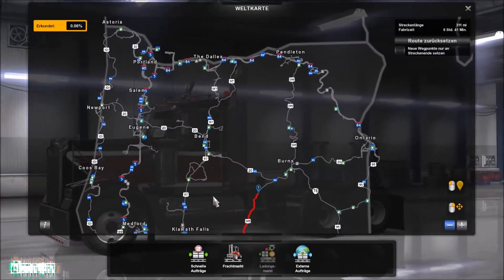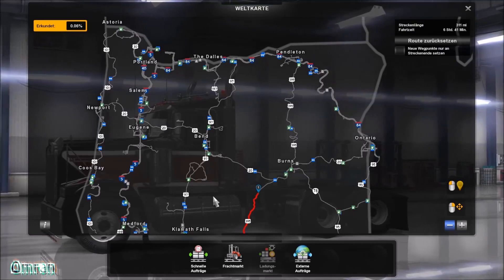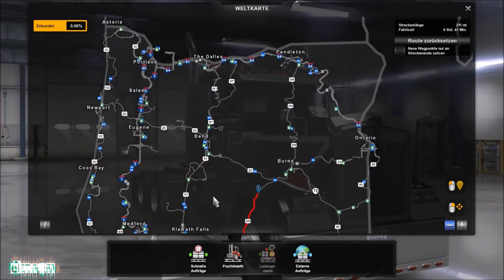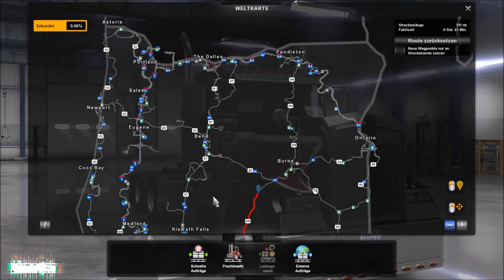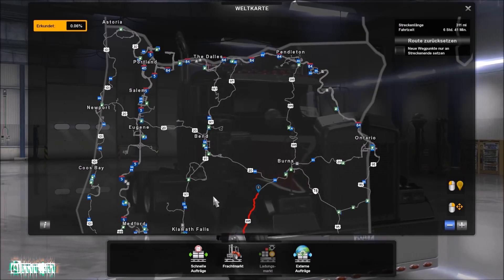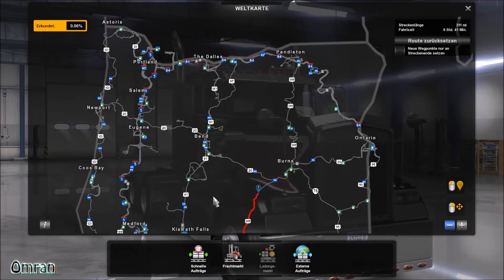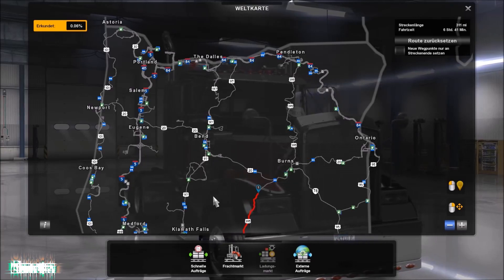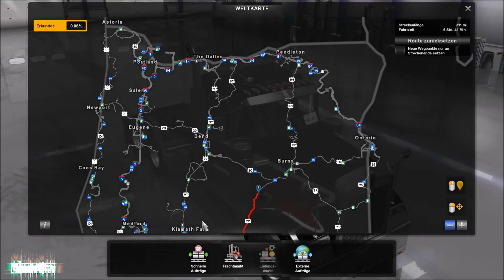American Truck Simulator - Oregon map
American Truck Simulator - 1.32

In this video, I will show you the Map of the new DLC map for ATS "Oregon" enjoying the video from Map World 😎❤

MAIN FEATURES:

•Trailers ownership.
•Major UI changes (Main menu, Company Management screens, Dealerships, etc.)
•Job filters redesign
•Some of the old trailers discarded and redesigned
•New roads added: US-550 (NM), US-95 (AZ), US-191 (AZ), Clifton city (AZ)
•Remade and redesigned few places (e.g. I5-I80 interchange)
•Power/air lines on AI vehicles (optional)
•Rendering speedup
•Option for automatic parking brake - disabled by default
•Long 53ft trailers (40+ feet from kingpin to rear axle) forbidden in California